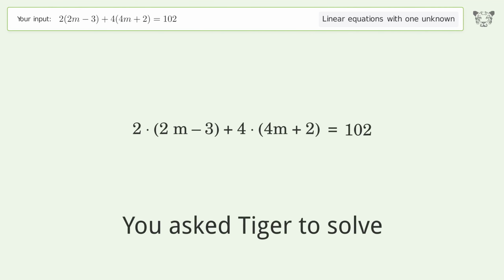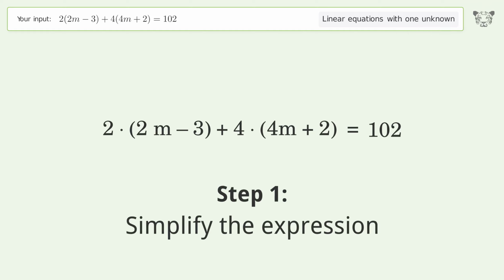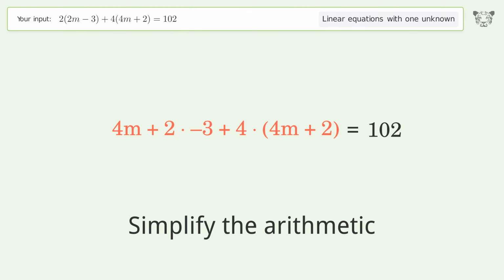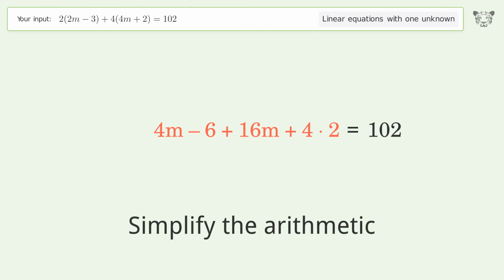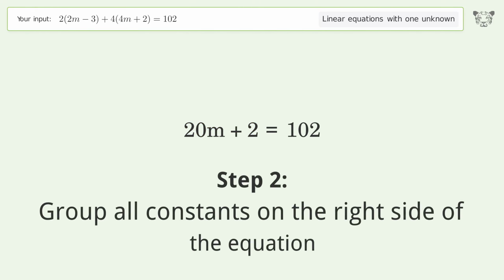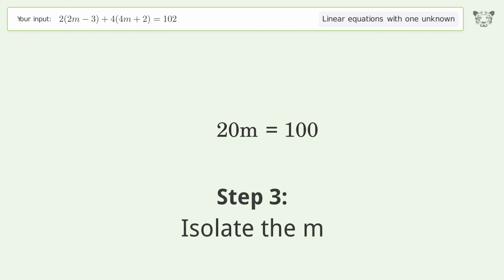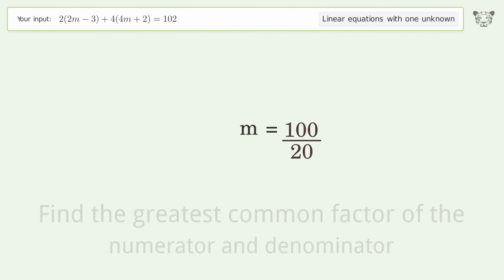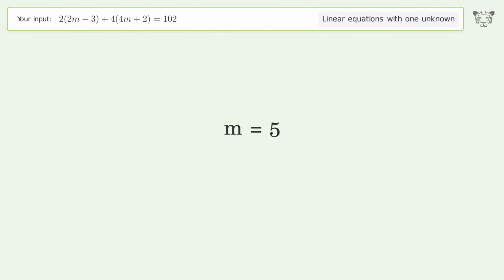Solve 2(2m-3)+4(4m+2)=102: Linear Equation Video Solution | Tiger Algebra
Struggling with 2(2m-3)+4(4m+2)=102? Watch our step-by-step video on Tiger Algebra to master this linear equation effortlessly. Also check out for more tips and tricks for dealing with linear equations with one unknown